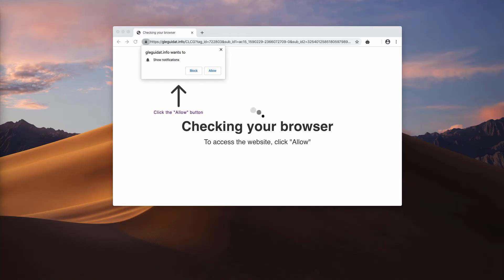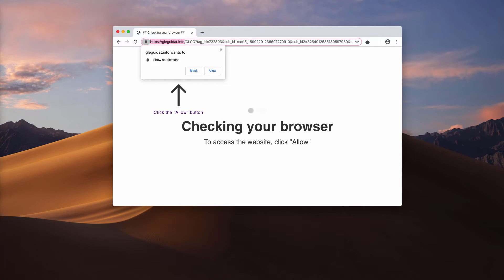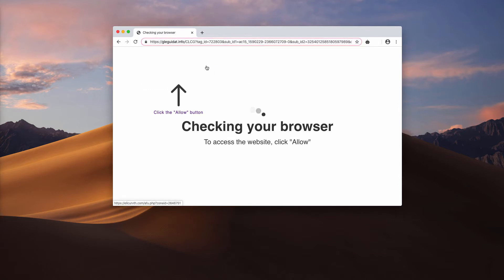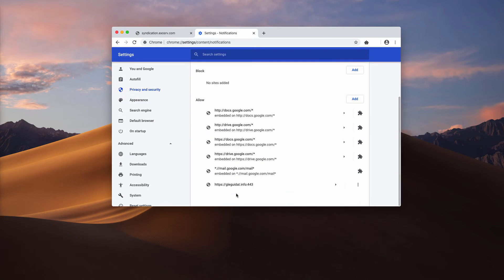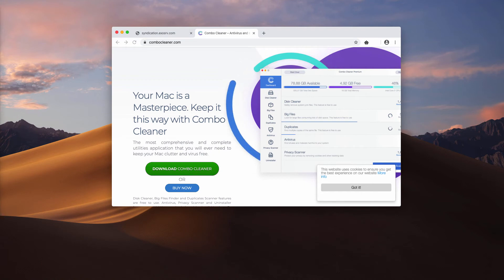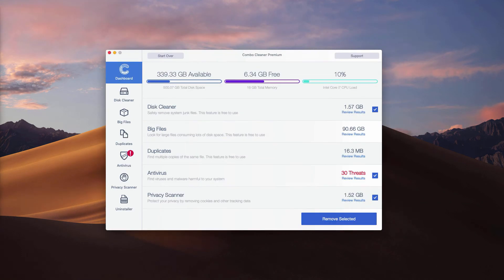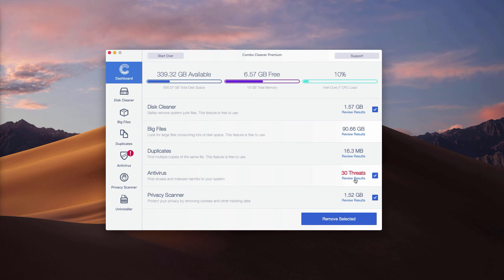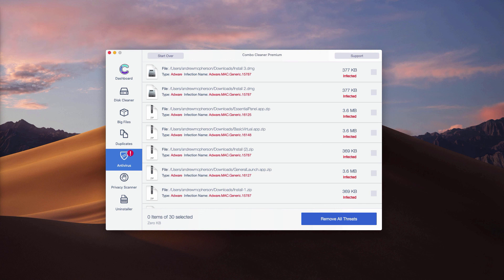Gleguidat.info pop-up ads removal solution.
Gleguidat.info is a deceptive site that periodically displays a wide range of intrusive web push notifications. We recommend you to use Combo Cleaner for Mac to get your Mac automatically fixed.